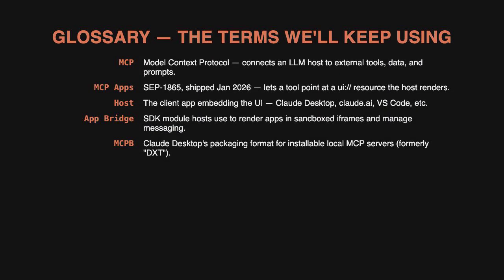Episode 00 - Series Overview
Series Overview
A learning series — episode by episode

Part of a series on MCP Apps (a new Model Context Protocol
extension for interactive UI) and what Claude Desktop supports.

In this video:
- Two things that sound alike but aren't
- Glossary — the terms we'll keep using
- Where this series is going